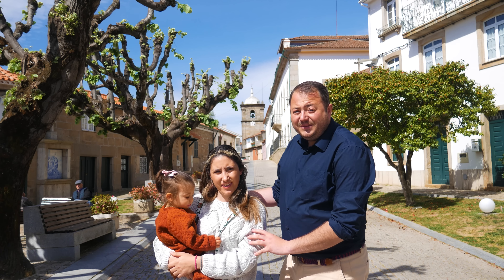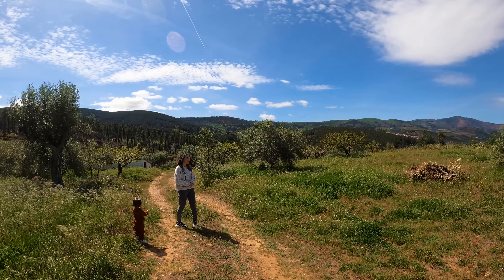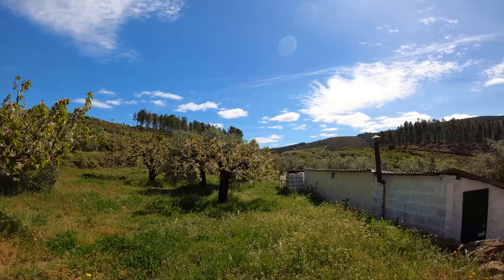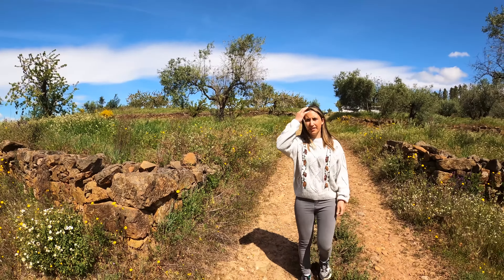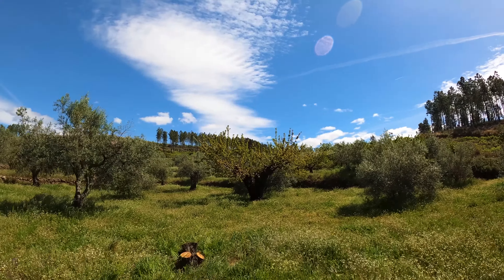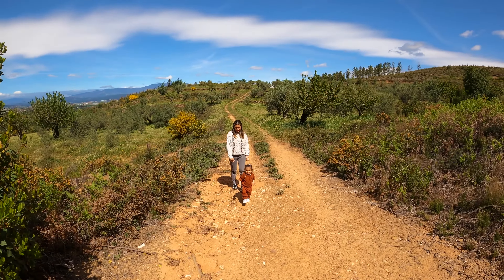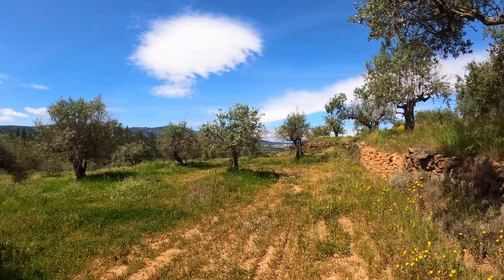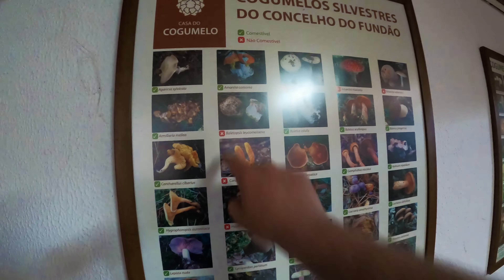HILLTOP FARM - OLIVE & CHERRY HOMESTEAD - CENTRAL PORTUGAL PROPERTY FOR SALE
Hi there! I am Joseph.
I have been an immigrant / expat living in central Portugal along with my beautiful girlfriend Mariana for seven years now.

Together Mariana, my father Clinton and myself, would like to show you a bit of the daily goings on around our Portuguese farm / homestead / smallholding and all of the work we are doing whilst renovating, starting building projects, working with our livestock, DIY and trying to grow our little families own food!

See our journey to self-sufficiency / permaculture / organic farming living in Portugal, trying to produce as much of our own food planting vegetables, growing fruit trees as well as looking after all our animals, such as our chickens, turkeys, geese, ducks, quail, rabbits and sheep - Shortly pigs too!

- Growing vegetables, raising meat and foraging on our cherry farm in Portugal’s Beira baixa, Fundão

IF YOU ARE PORTUGUESE OR TRYING TO LEARN PORTUGUESE PERHAPS CONSIDER TURNING ON SUBTITLES FOR THIS VIDEO, MARIANA & I HAVE CREATED SUBTITLES IN PORTUGUESE, MAYBE THEY MIGHT COME IN HANDY WITH LEARNING A WORD OR TWO! CLICK THE 'CLOSED CAPTIONS' BUTTON ON THE VIDEO AND THE SUBTITLE OPTIONS WILL APPEAR.